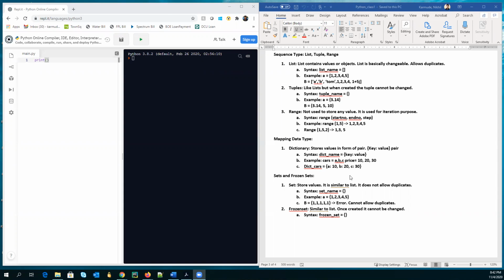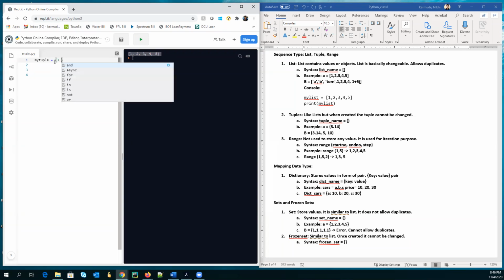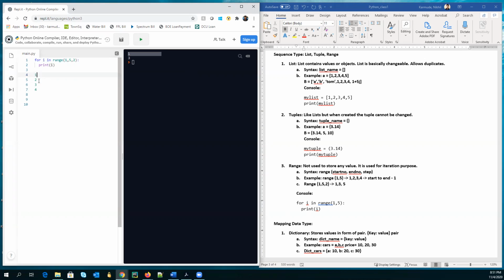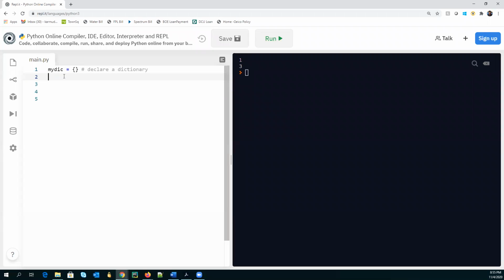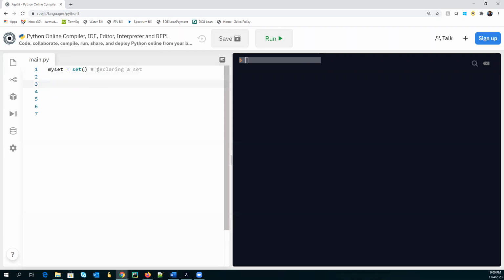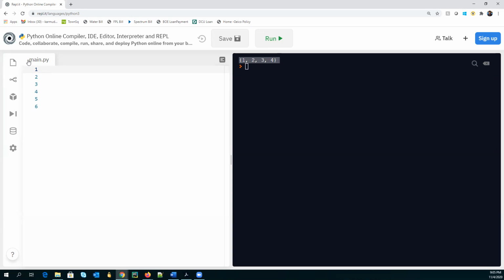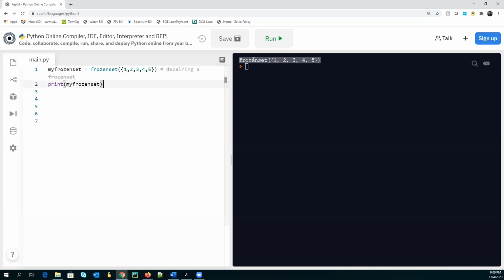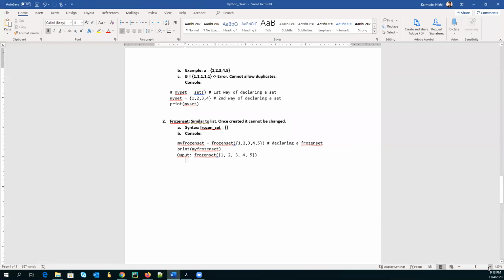python lect 3